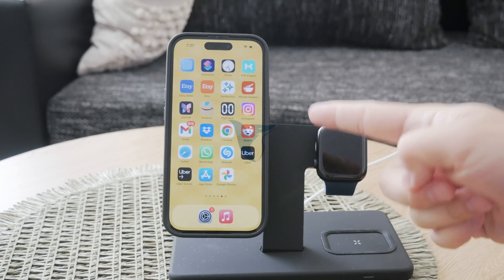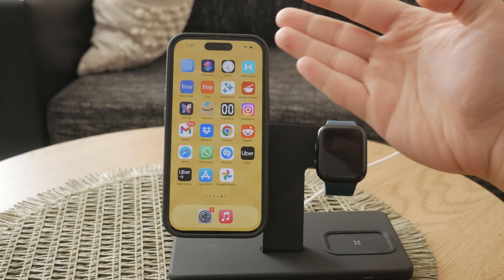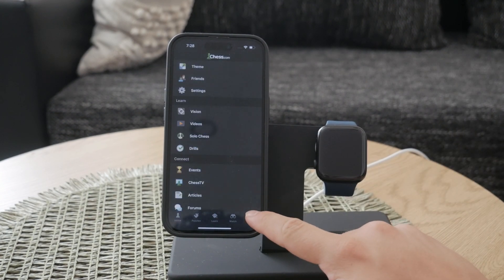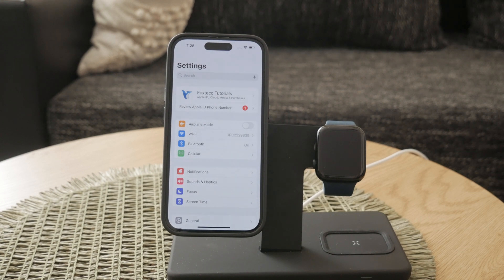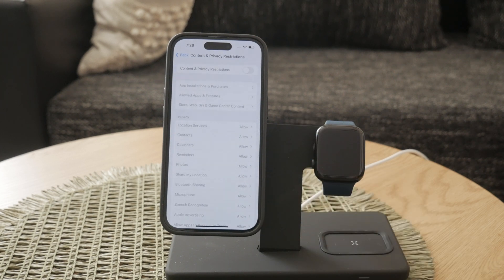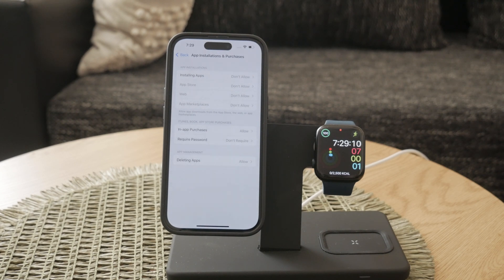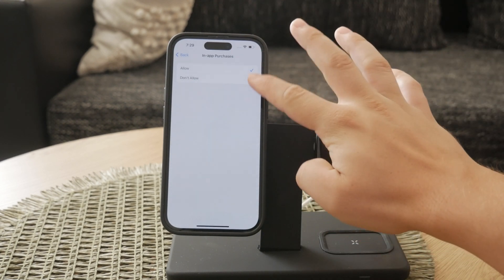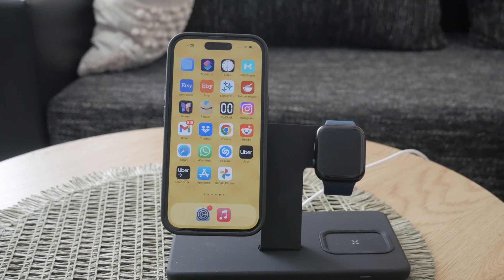How to Turn Off In App Purchases on iPhone (tutorial)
In this video, we will show you how to turn off in-app purchases on your iPhone. Follow our step-by-step guide to disable this feature and prevent unwanted charges. Perfect for parents and anyone looking to control spending on their device, this tutorial will help you manage your iPhone settings effectively.